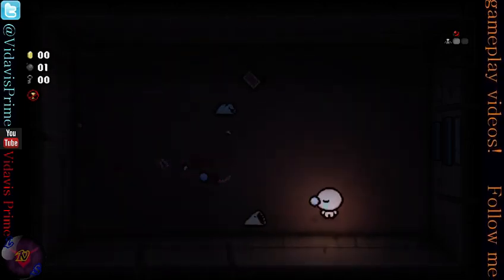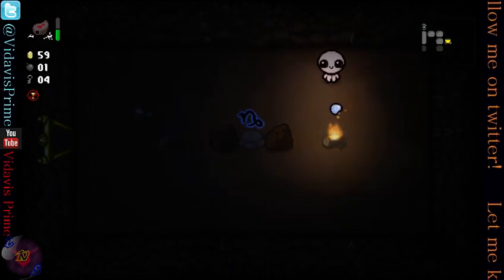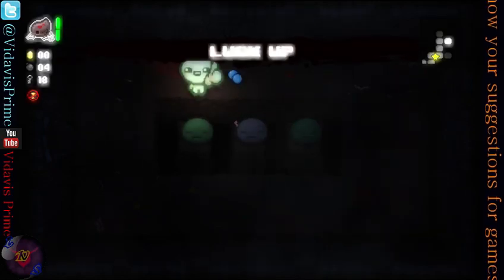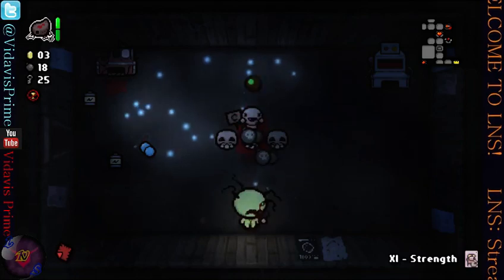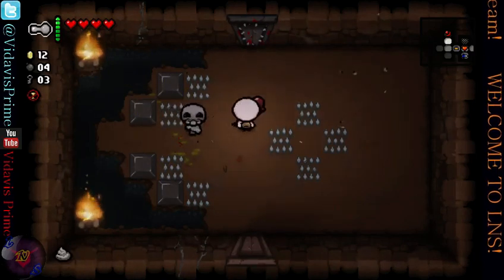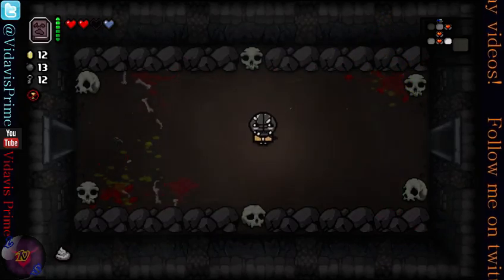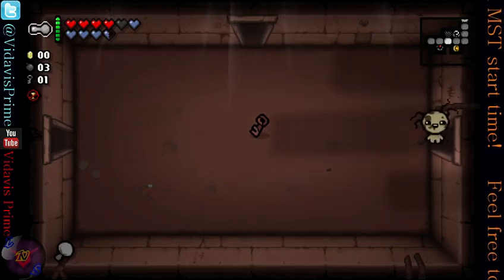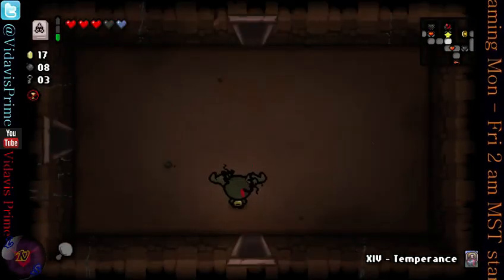(STREAM) LNS: The Binding of Isaac: Rebirth! #7 - (1 / 2)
Bitcoin (BTC):  1DS94GW4Rx5KA8BZYkinkKDCrtR1aqvgPs
LiteCoin (LTC):  LKmzFWPwu5AZJLgEWzKSMiQd8J1ALU9kGp
Ether (ETH):  0x5A9f1EF1d65de2a3D4982801b345A385a33F7d58